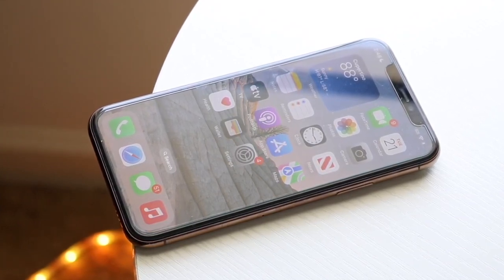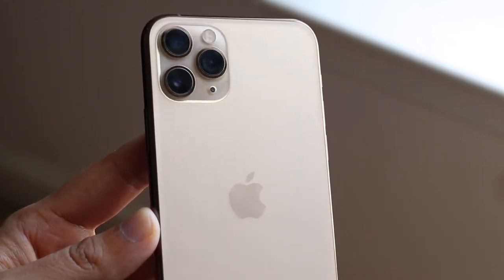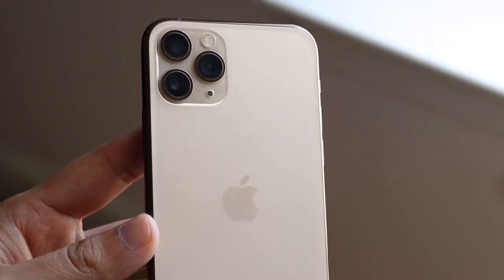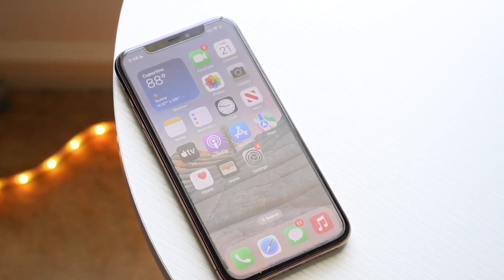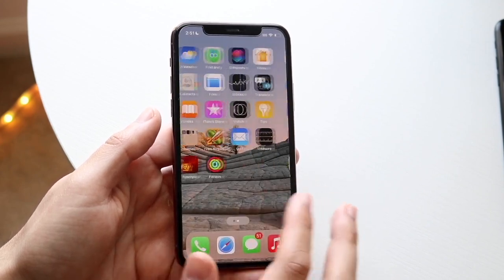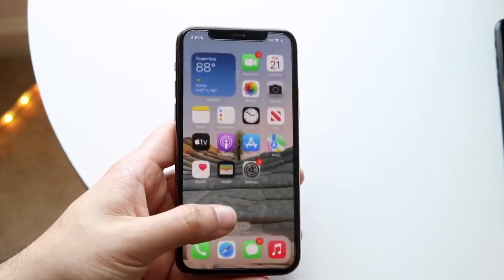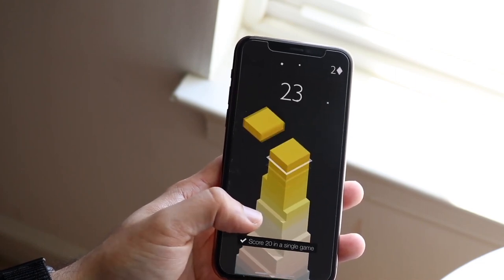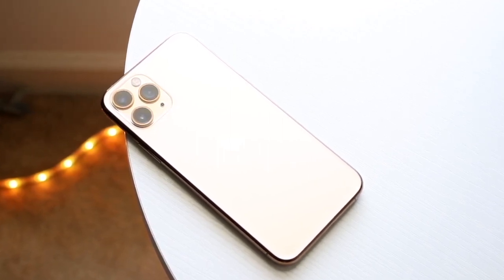Never Do This To Any iPhone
Let's take a look at Never Do This To Any iPhone